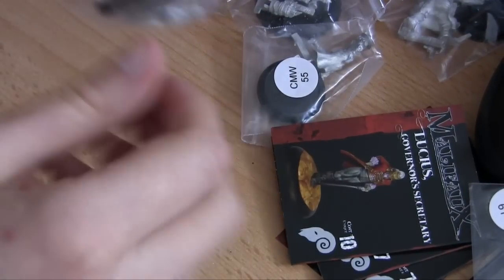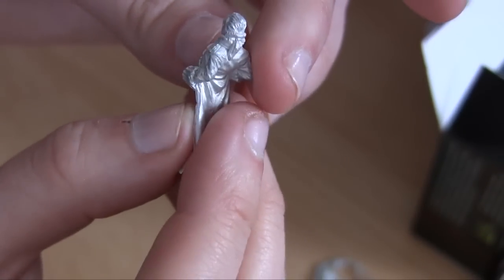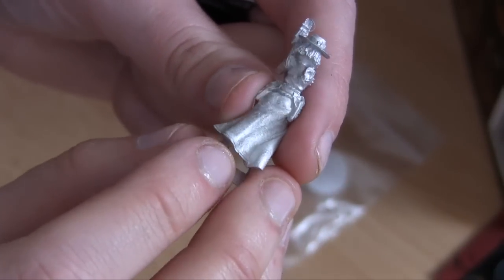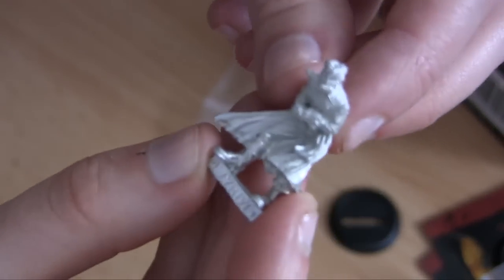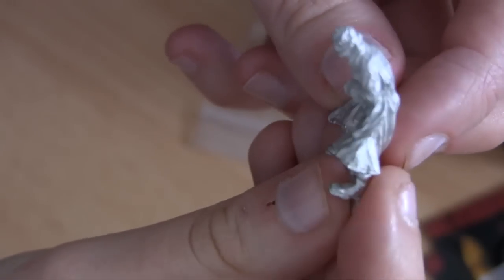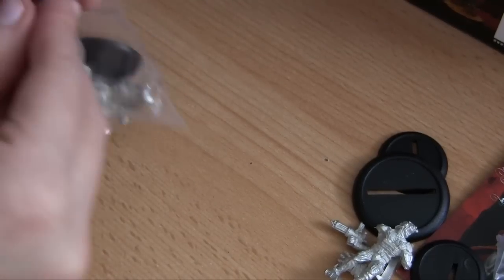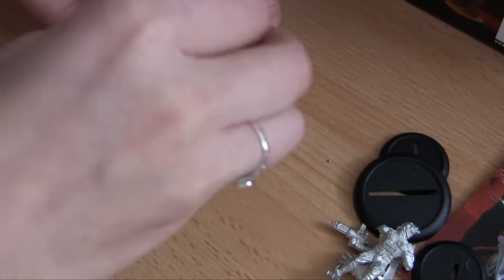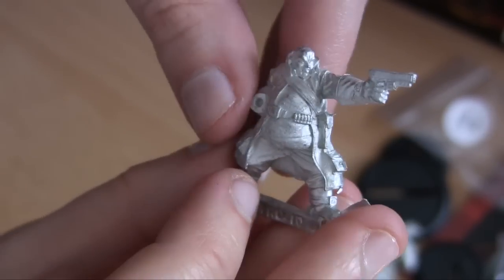JoeyFaux #8 Lucius Unboxing and Fluff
-for some good advice for Malifaux!
- A Tale of 3 Painters for the charity event on September 3rd.